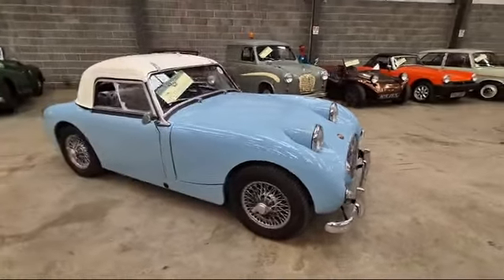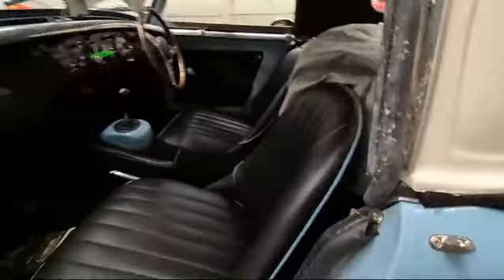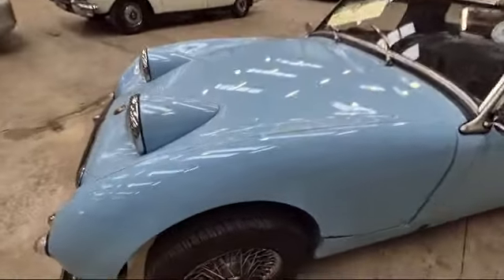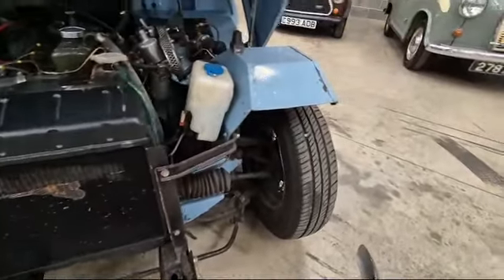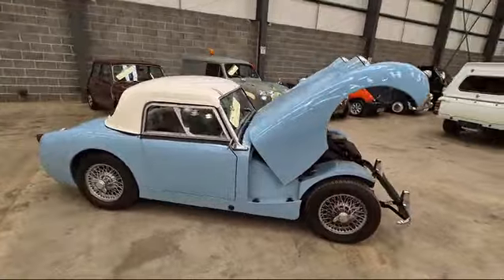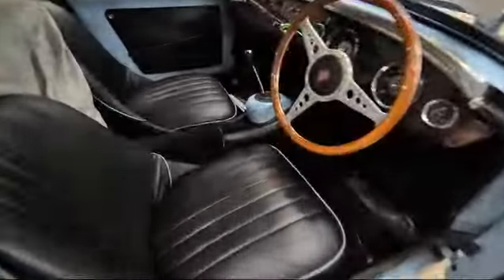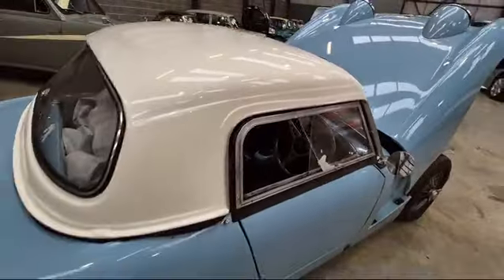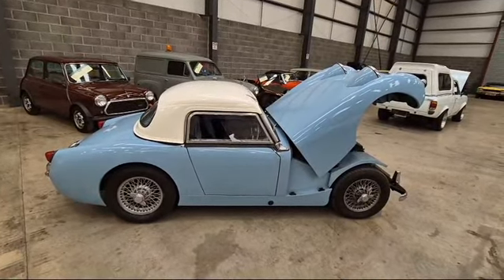1959 AUSTIN HEALEY MK1 FROGEYE SPRITE | MATHEWSONS CLASSIC CARS | 1 & 2 MAY 2024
1959 AUSTIN HEALEY MK1 FROGEYE SPRITE | MATHEWSONS CLASSIC CARS | 1 & 2 MAY 2024